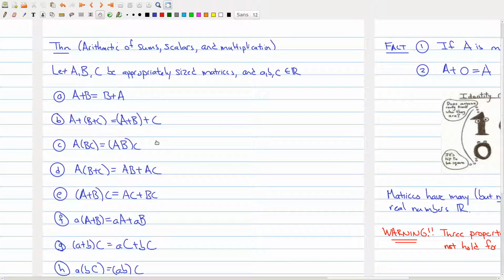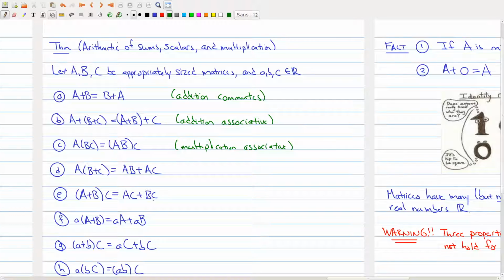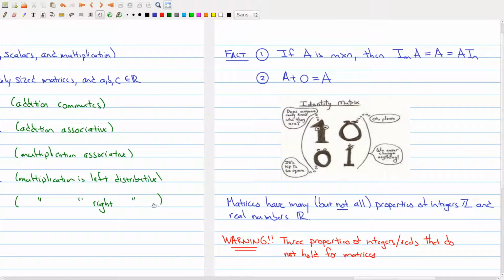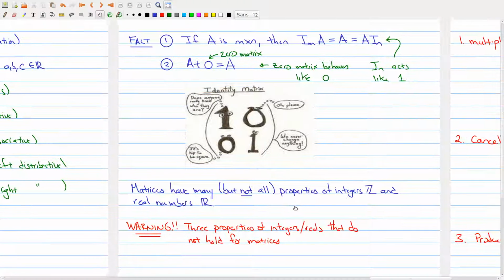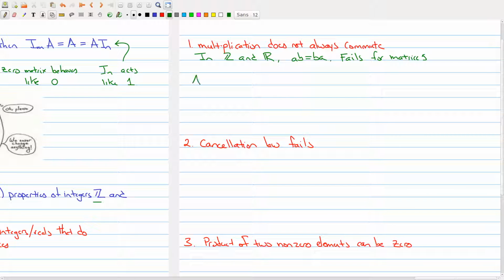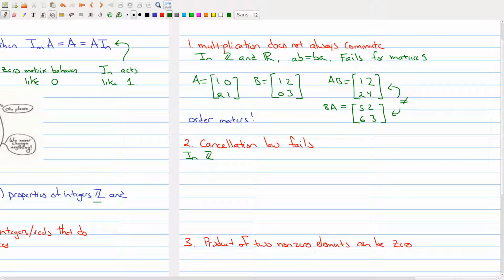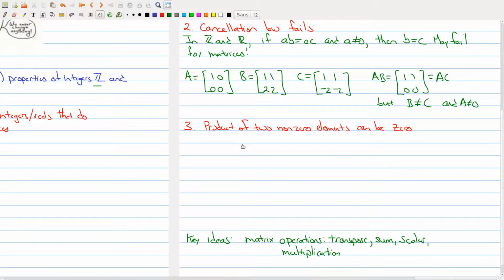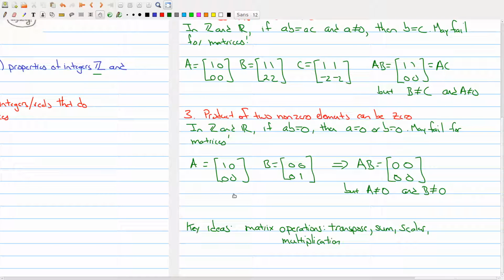Math 1B03 (2020-2021) Lecture 11 Part 4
In Lecture 11 we learn about matrix operations.  In Part 4 we go through a number of properties of matrix multiplication and addition.  We also discuss which properties matrix multiplication does not satisfy.